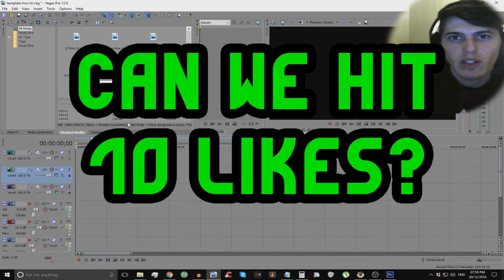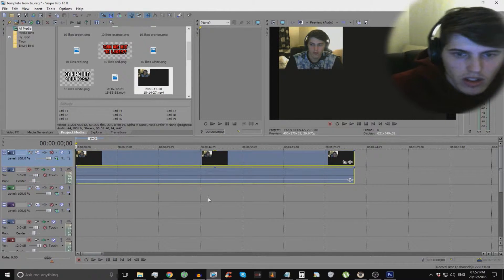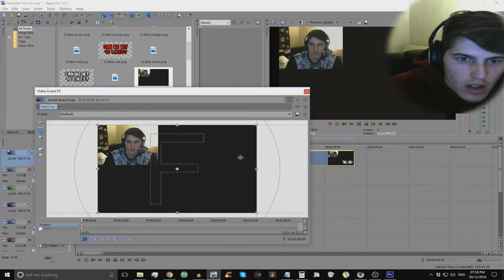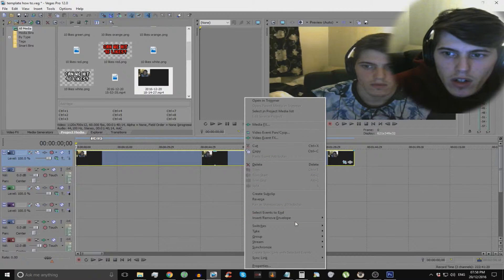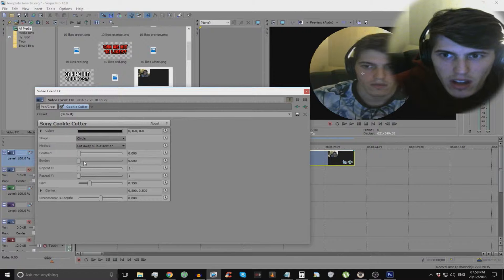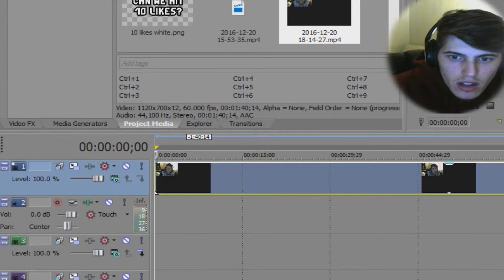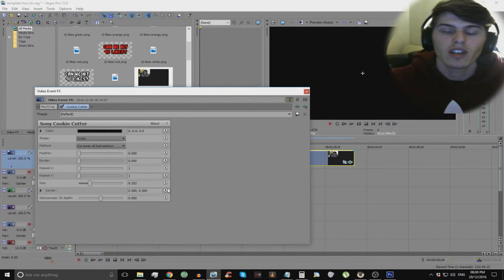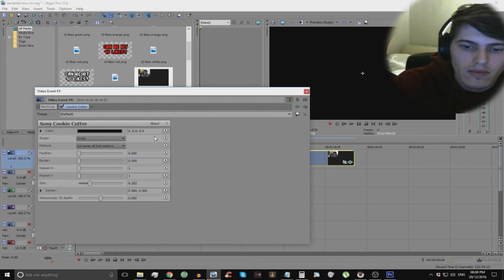How To Make Circle Facecam Sony Vegas Pro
OTHER PLAYLIST(S) ►

★ Anyway enough of me rambling now, enjoy the video and LET ME KNOW IN THE COMMENTS 1 THING THAT YOU ENJOYED IN THIS VIDEO its helps me to know what you enjoy about my videos and how i can make them even better!

-Mr Rezz.